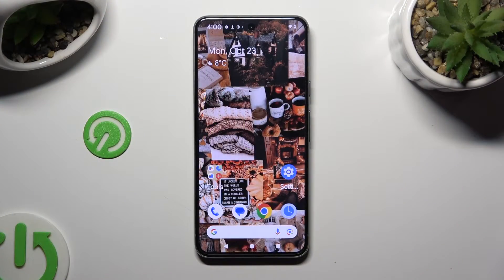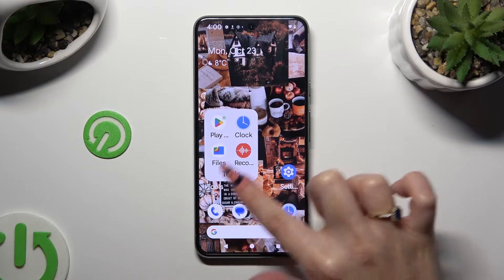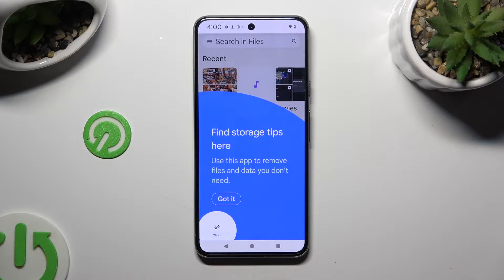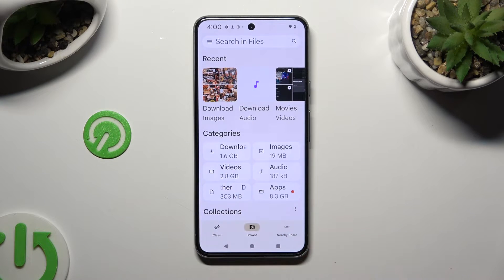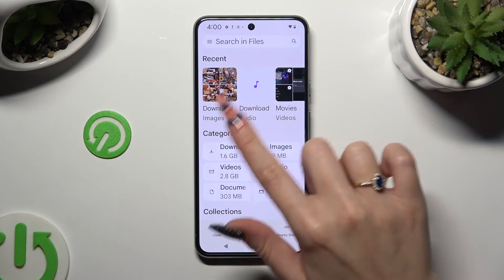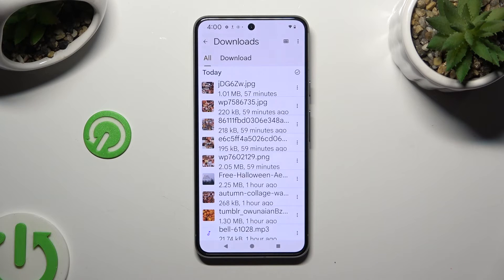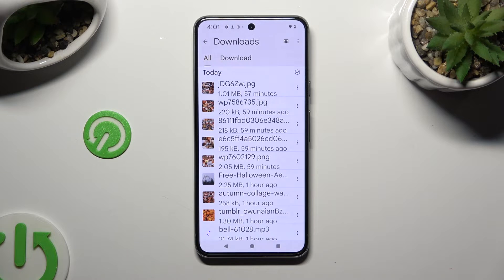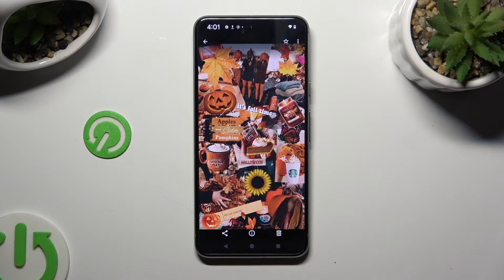How to Find Downloaded Files on GOOGLE Pixel 8?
Read more info about GOOGLE Pixel 8:
This tutorial will guide you through the process of locating downloaded files on your GOOGLE Pixel 8. Whether it's documents, images, music, or other files, knowing where your downloads are stored is crucial for easy access and organization. The tutorial will provide step-by-step instructions to help users quickly find and manage their downloaded files.

Why is it important to find downloaded files on the GOOGLE Pixel 8? Where are downloaded files typically stored on the Pixel 8? How can users locate downloaded files on their device? Are there search or filter options for easier retrieval? What are common file formats that users download?